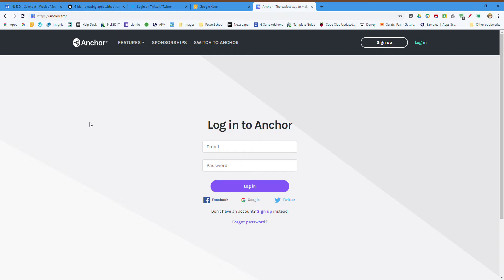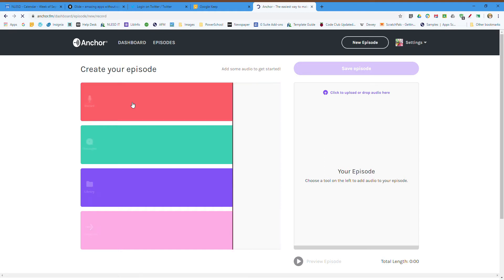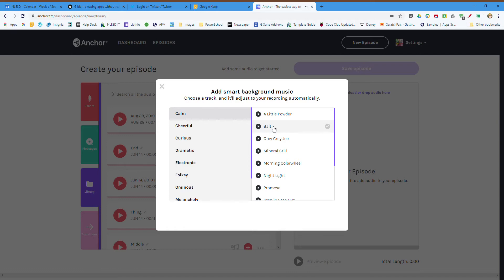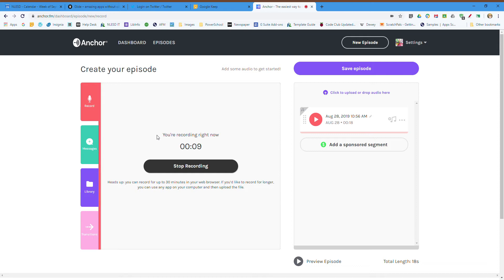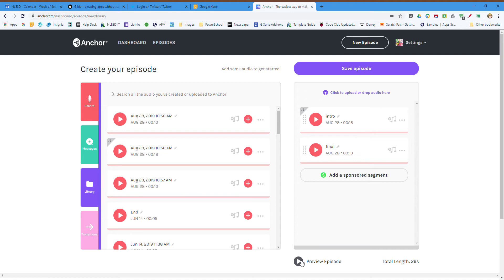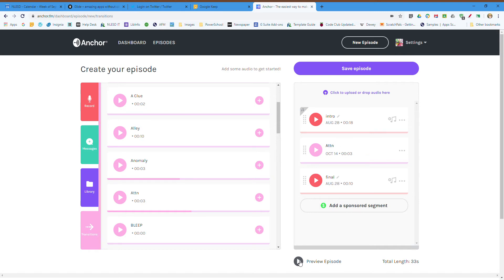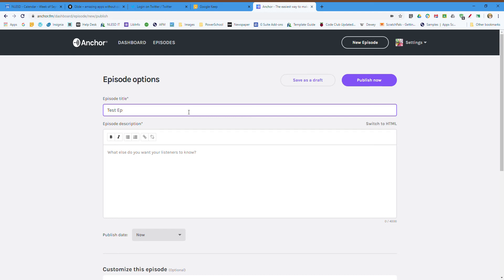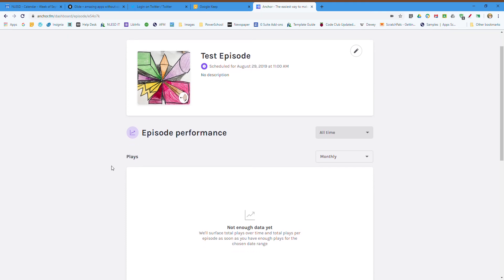Making Anchor Podcast in on Computer or Chromebook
There is an Anchor app for your phone and for tablets, but you can do it on the website as well, which makes it easy to use with a chromebook!